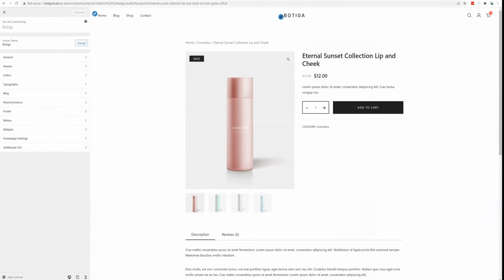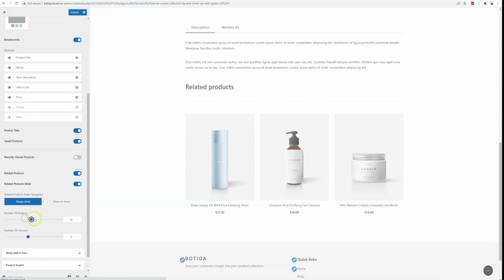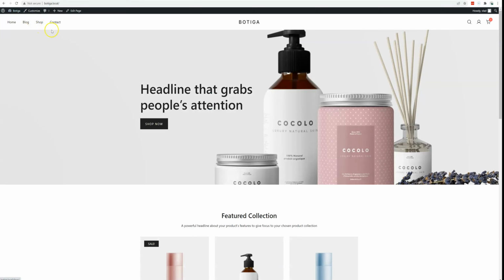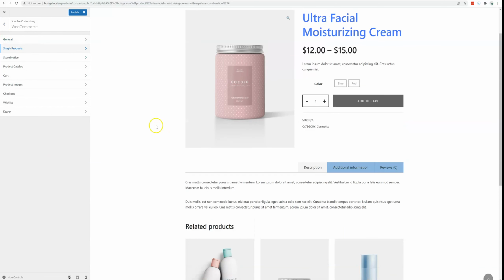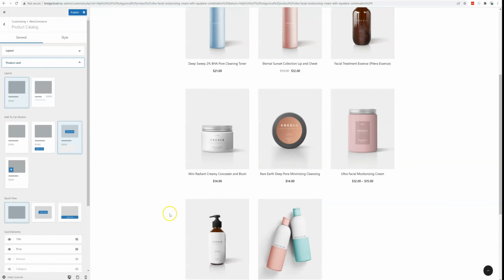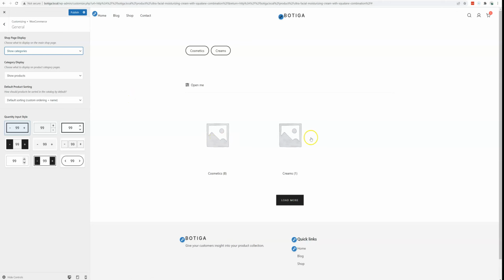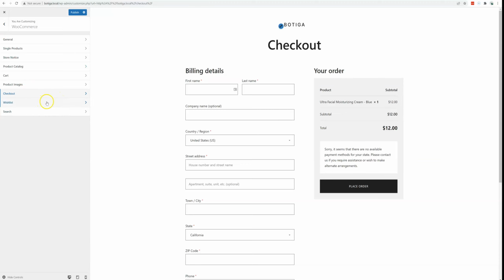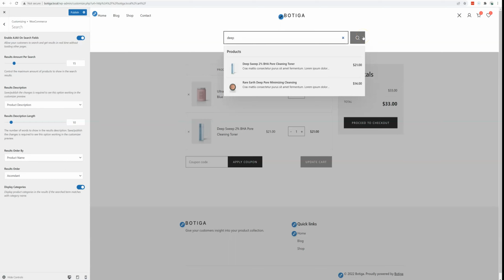Botiga Woocommerce options